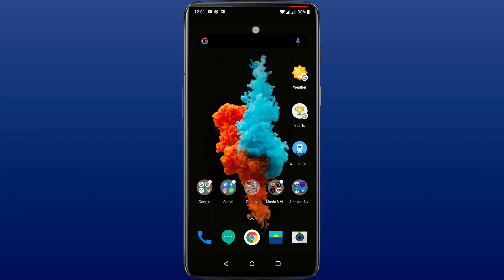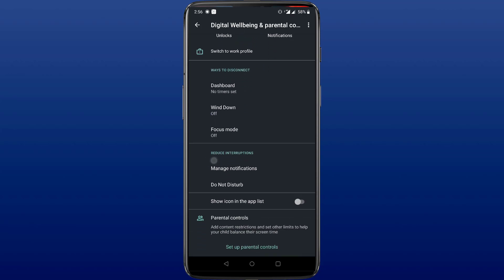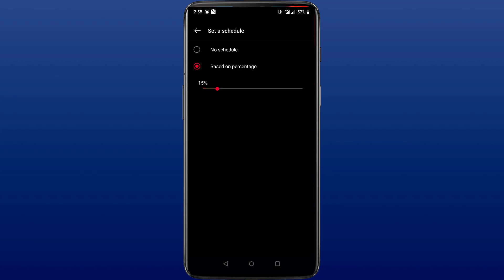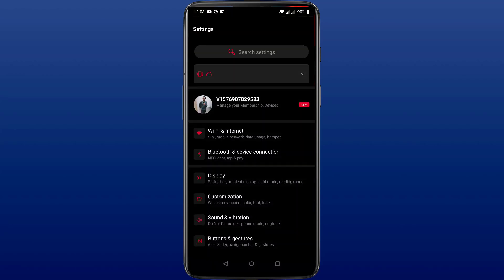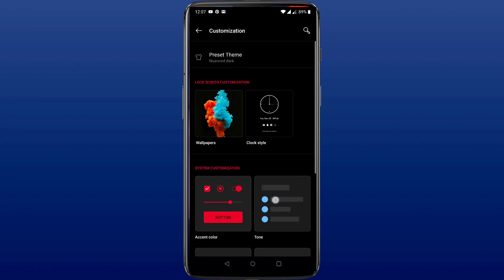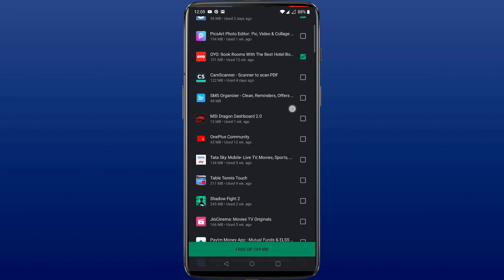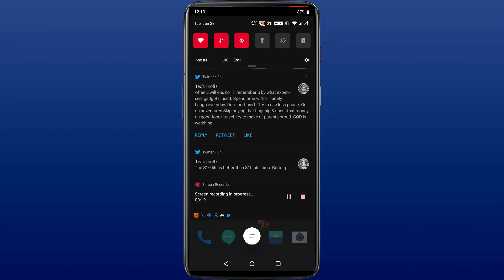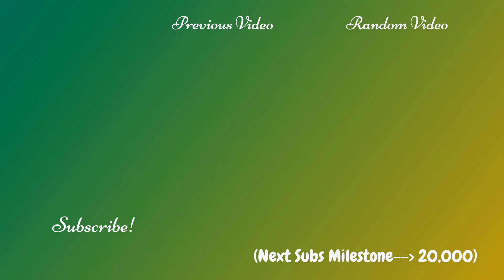Hidden Android 10 (Q) Features And Tricks (2020) Top10 Demonstrated On Oneplus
We all believe we know all the features in Android but there are always some hidden Android features and tricks that we don't know. Well, in this video, we show you 10 hidden Android features that will definitely surprise you.

Tips, Tricks and Secrets that you can use on your Android Phone. They also work on the new Android 10, and can help you better customize your Android Mobile, make it faster and help the battery to last longer.